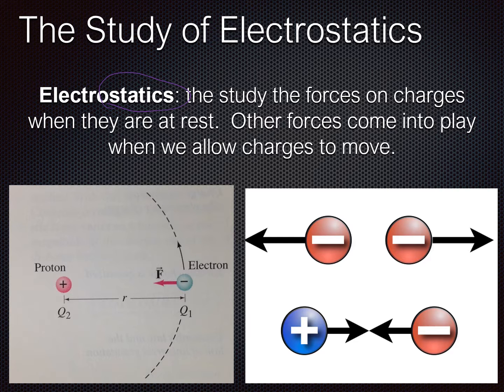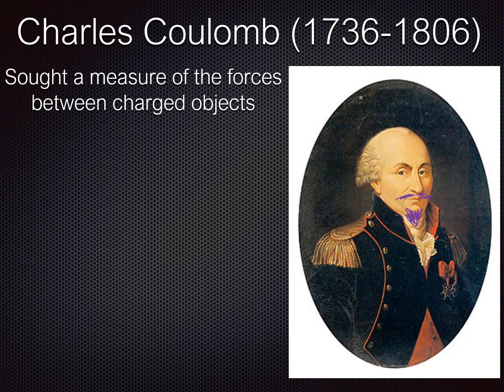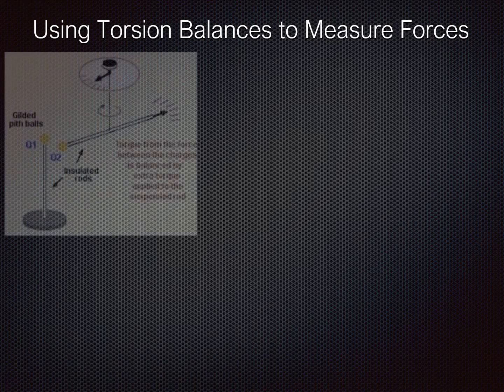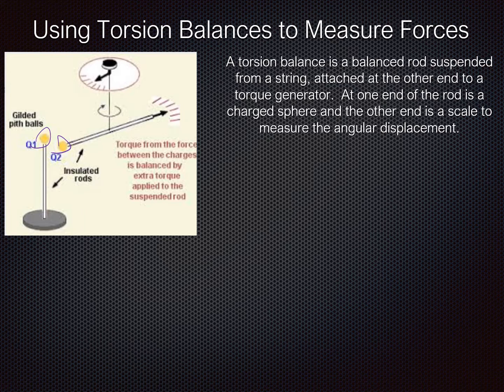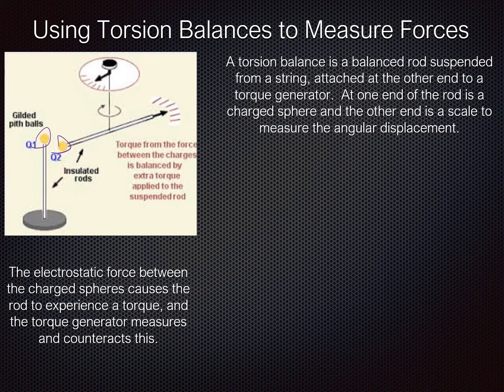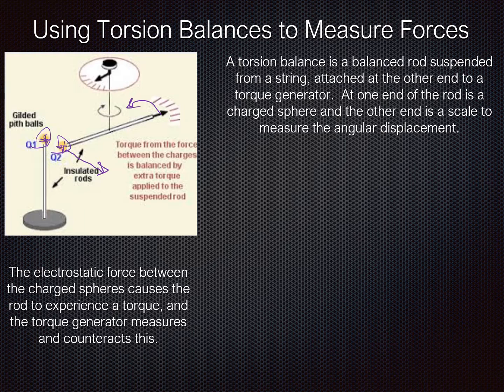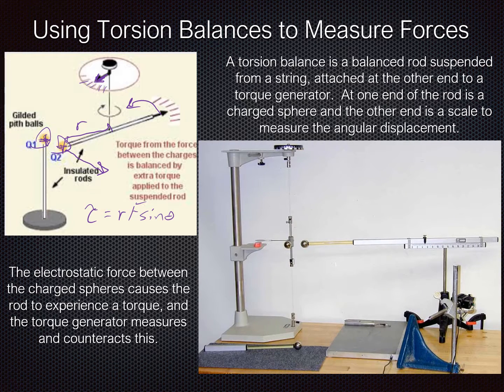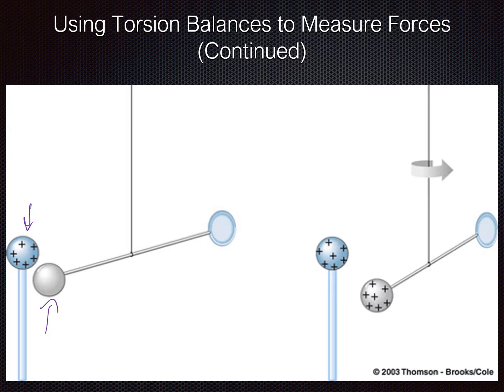Lecture 10.2 - Coulomb's Law and Electric Field - Part 1/5